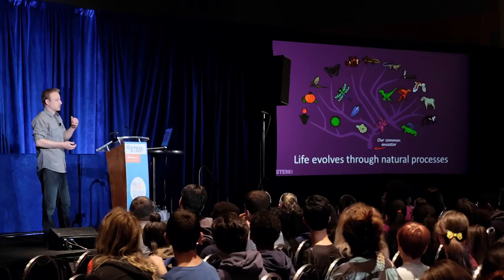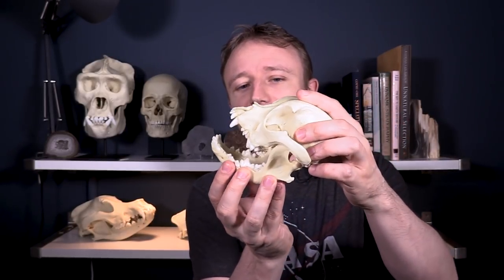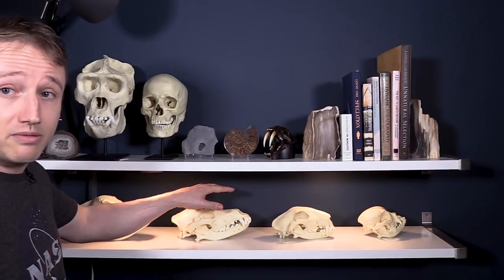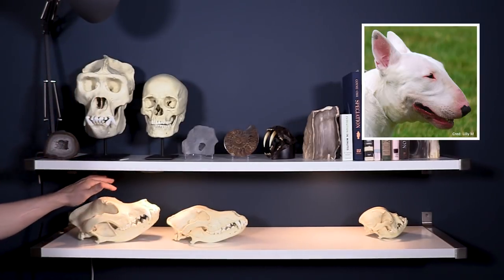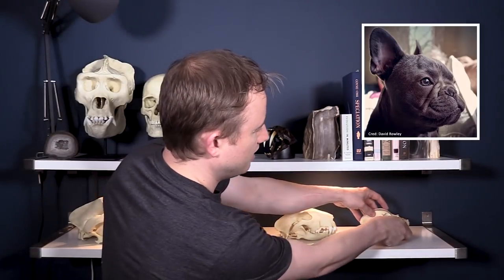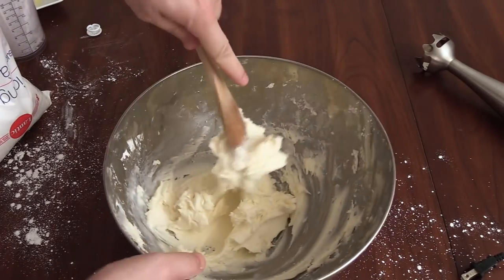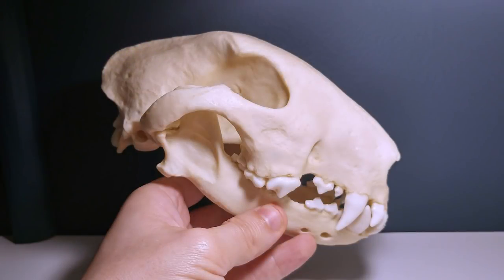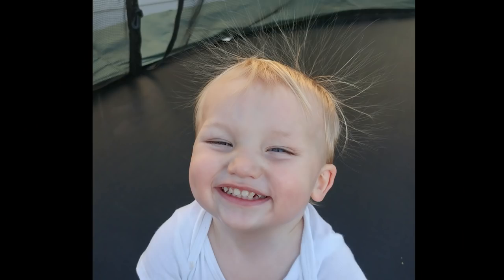Why do pugs have flat faces? Evolutionary Question #13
Silly as this question might sound, studying dog morphology can reveal amazing insights into how animals develop and evolve. Here we will look at what is happening, mechanically, as the pug forms from an embryo and compare it to what happens in a wolf.

We will use buttercream frosting to do so!